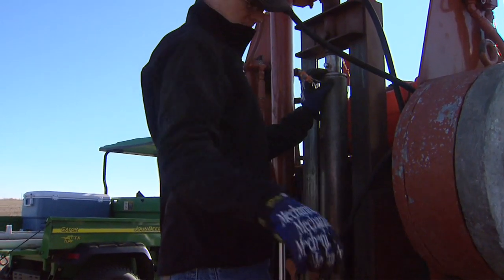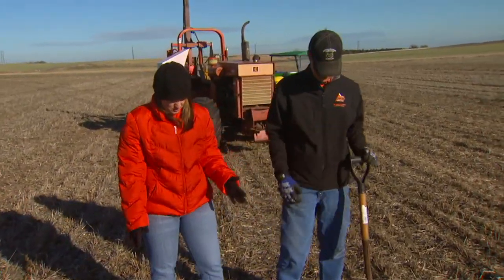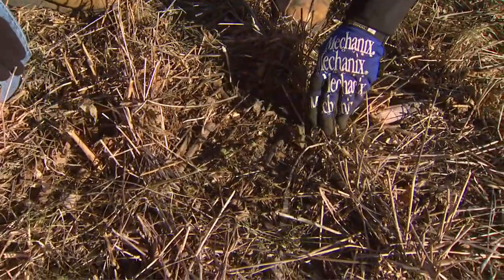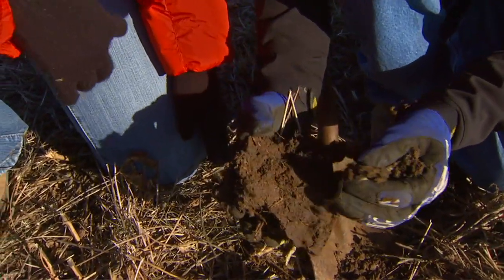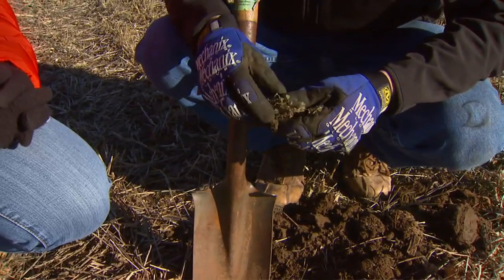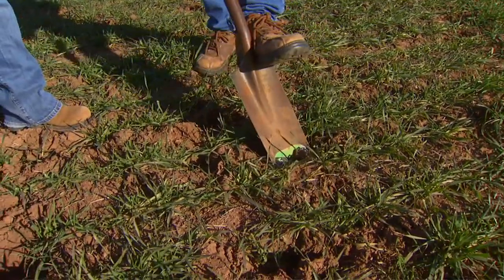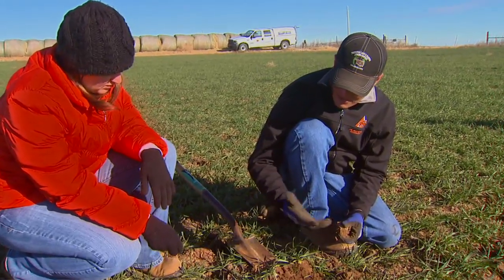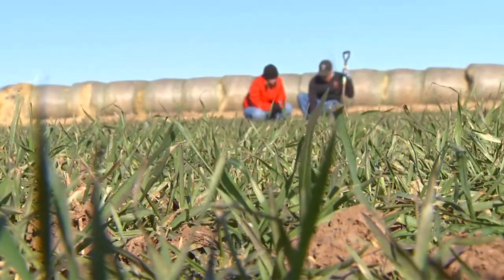No-Till = Better Soil Quality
SUNUPs Kathy Shelton talks with OSU Extension soil scientist, Jason Warren about how no-till farming can improve soil quality, structure, and overall environmental quality.